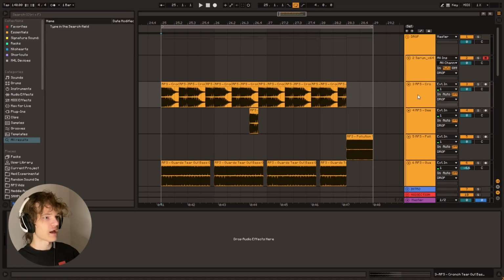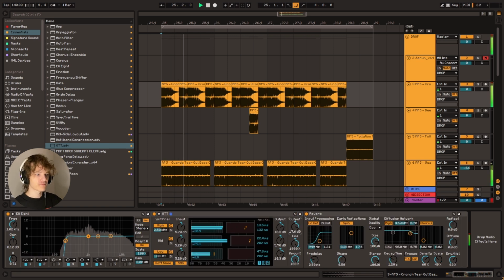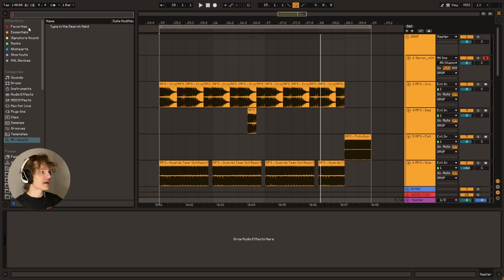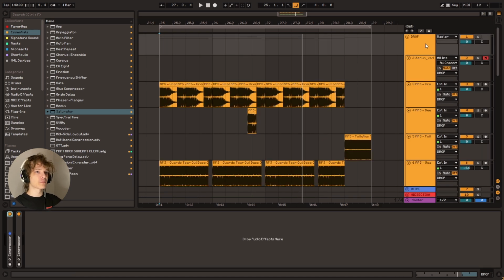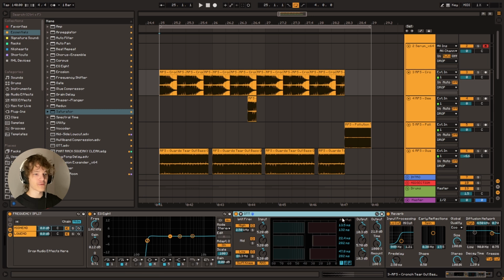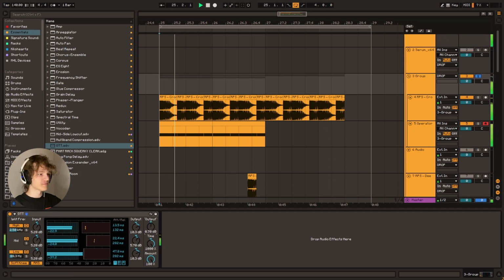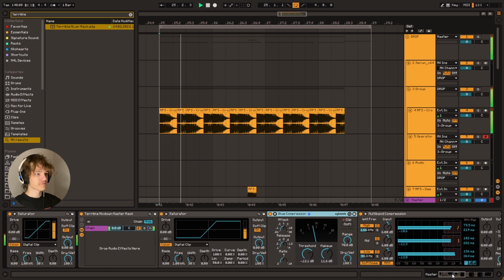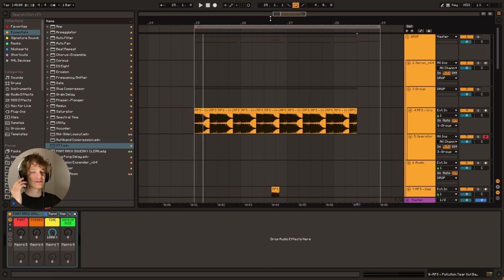5 COMPRESSOR MISTAKES DESTROYING YOUR MIX (+ FIXES)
Improve your sound design and mixing skills by avoiding these 5 common compressor mistakes in this tutorial.

Chapters:
0:00 — Intro
00:35 — Tip #1
03:03 — Tip #2
05:54 — Tip #3
08:44 — Tip #4
11:49 — Tip #5